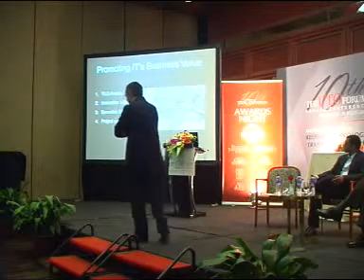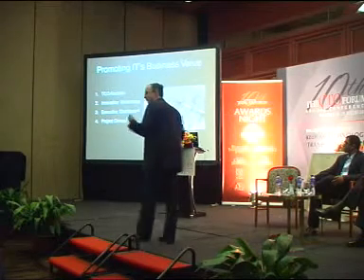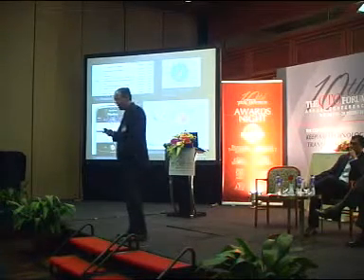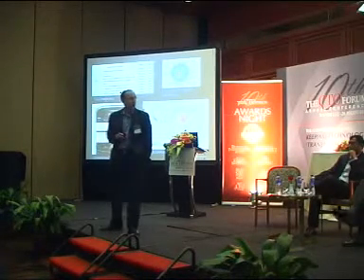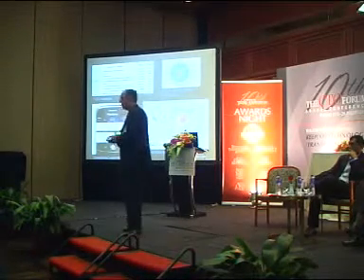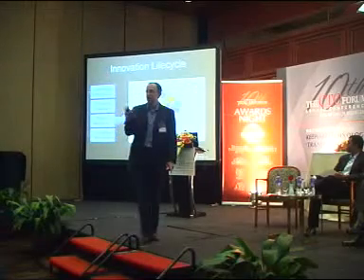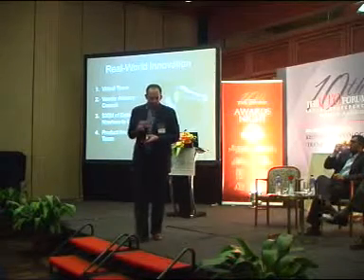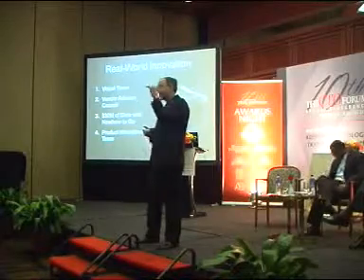Setting the Agenda for 2010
Session by Chris Curran